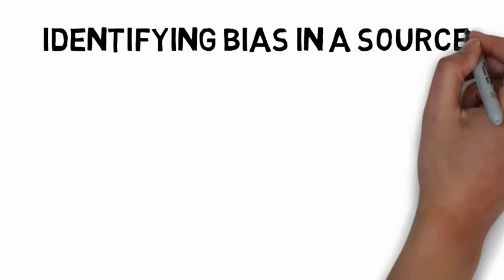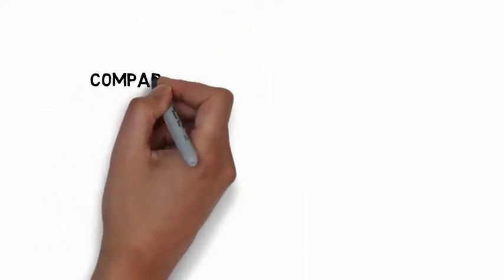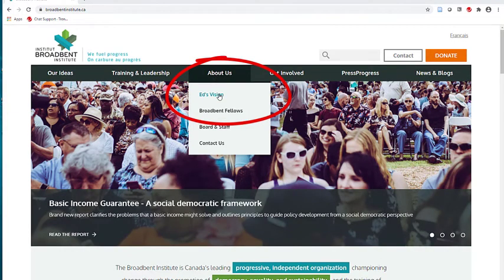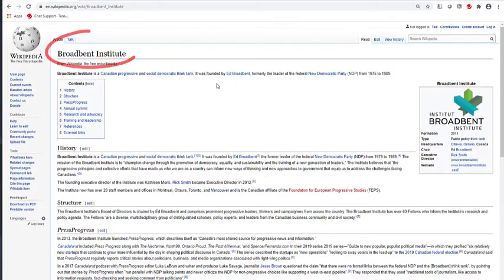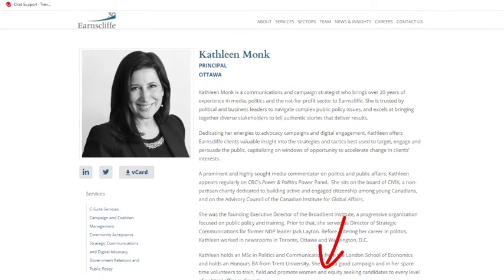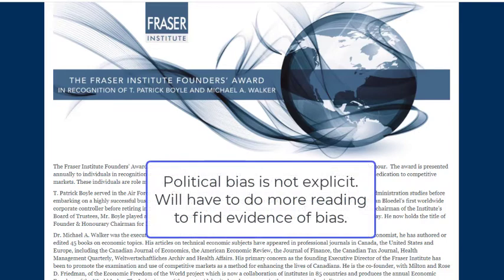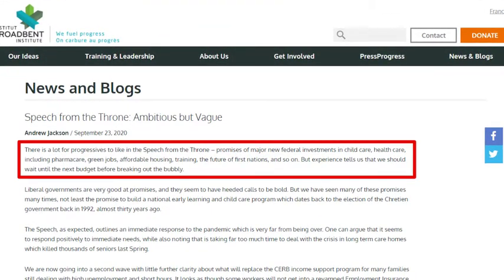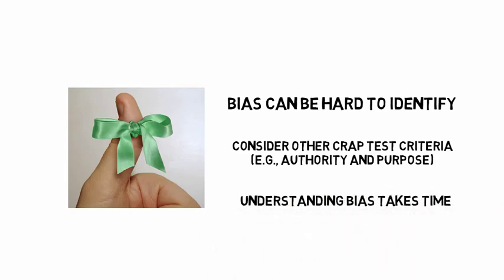Evaluating bias using the CRAP test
This short video from the Carleton University Library demonstrates how to identify bias using the CRAP test.